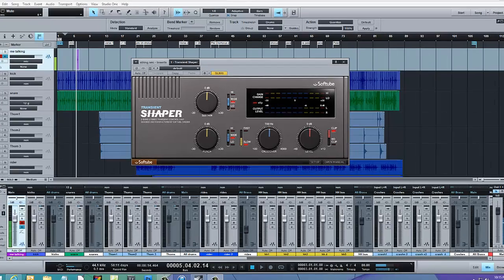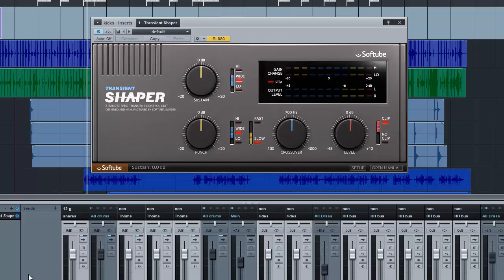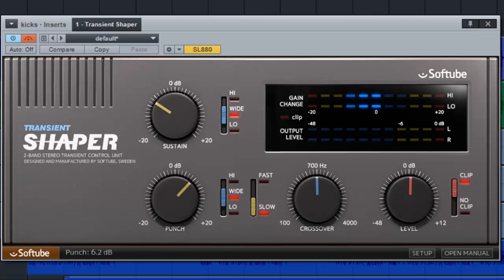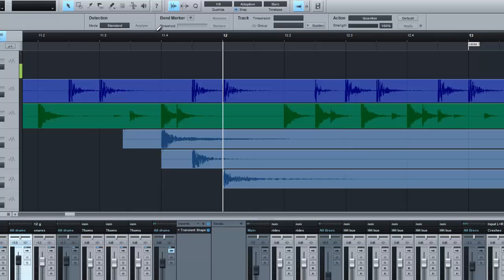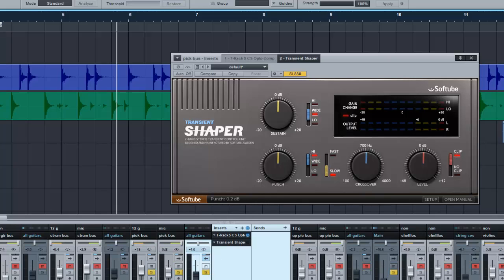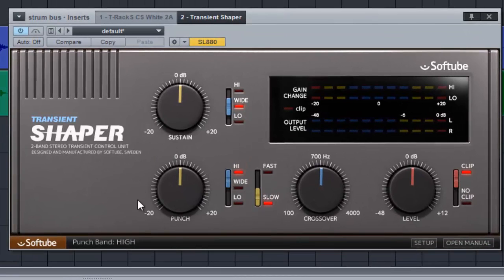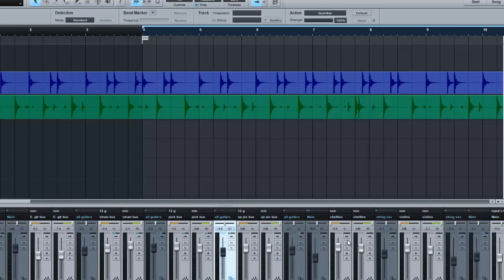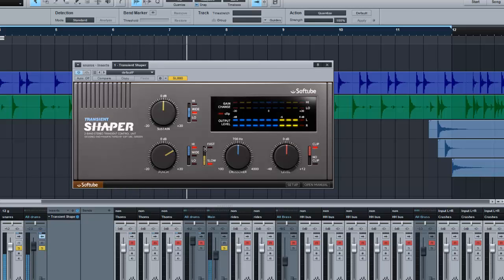Softube Transient Shaper demo with recorded music, a must watch!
Please use the link provided for you to jump over to see my full review with images and links. This plugin is very good as a handy tool for dynamics, and it sounds awesome in use too! Save time and sound great doing it!